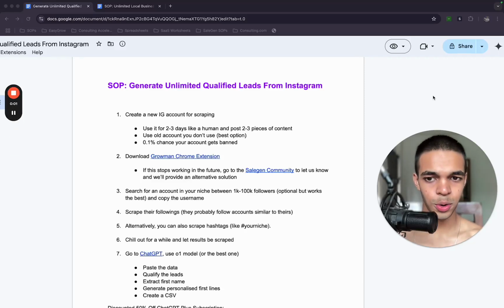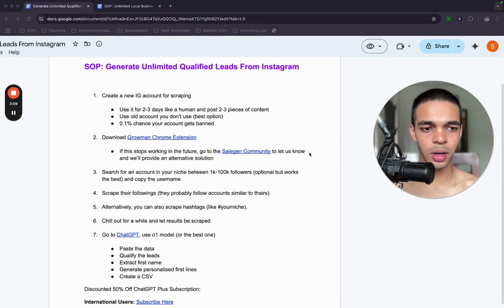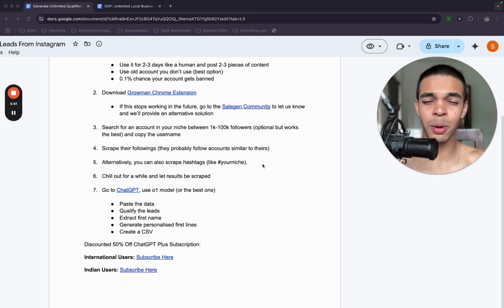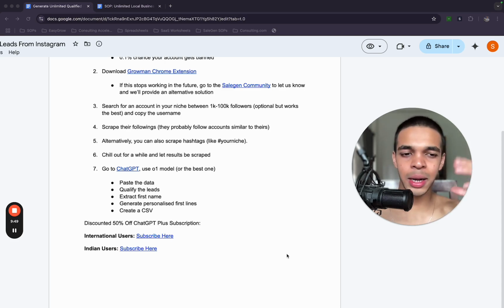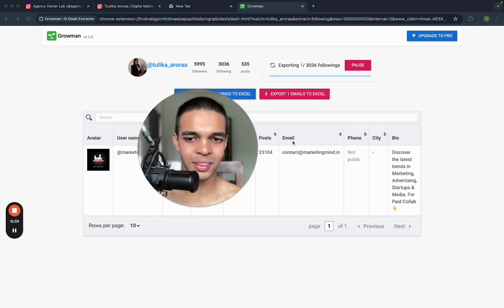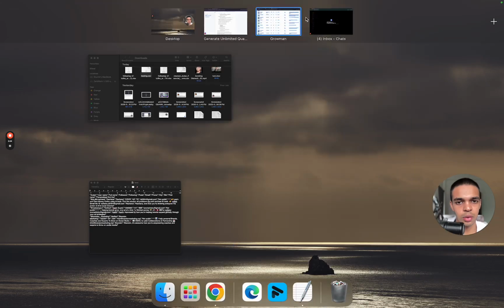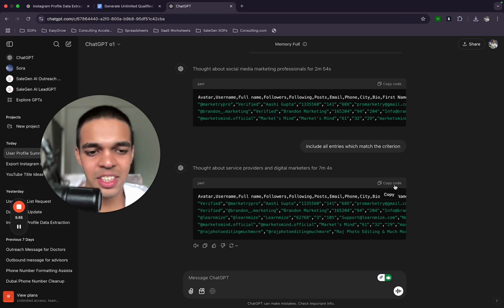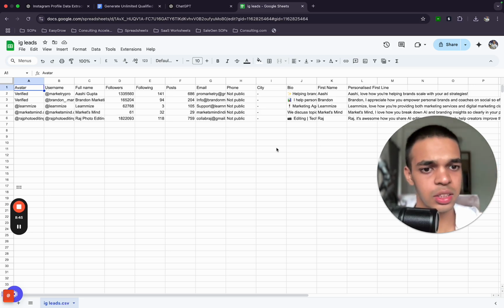How To Generate Unlimited Leads From Instagram (100% Automated)